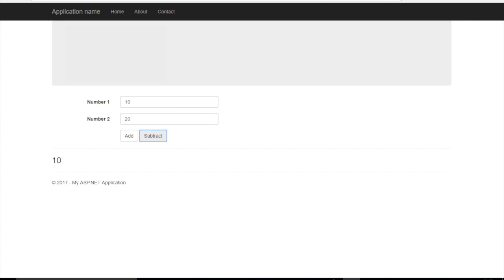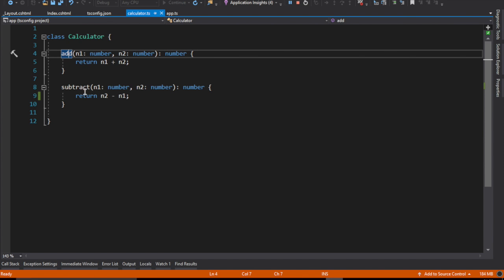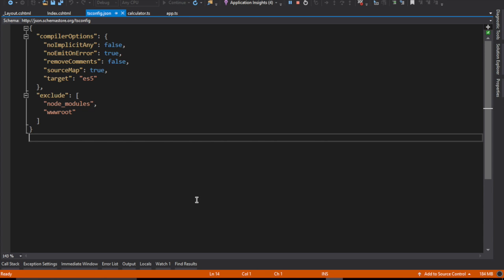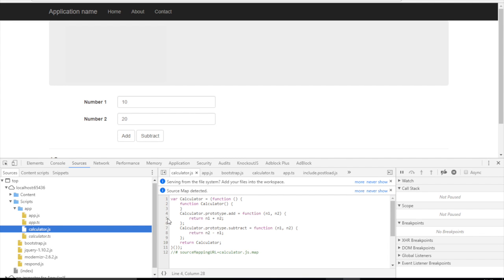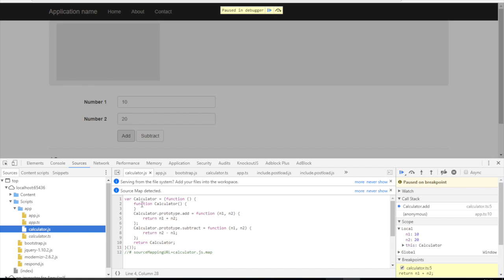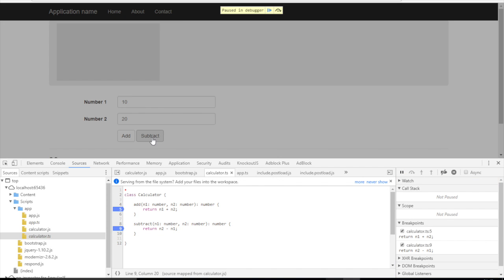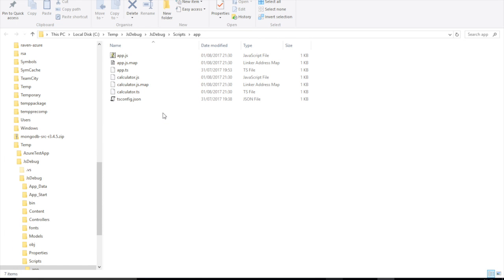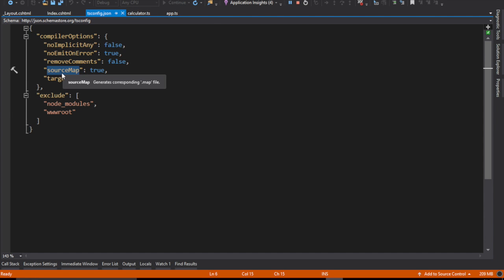How to Debug TypeScript Code in Browser?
This video explains how to debug TypeScript, JavaScript code in Browser in just few minutes.